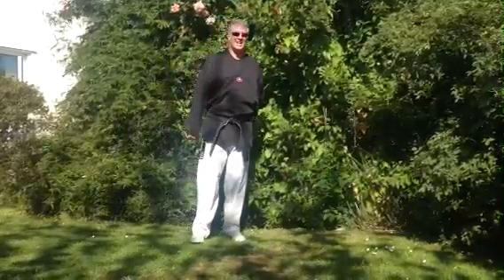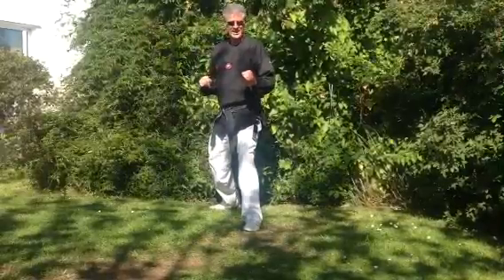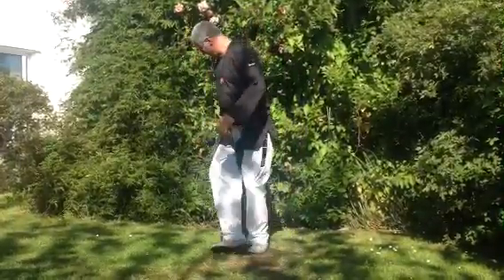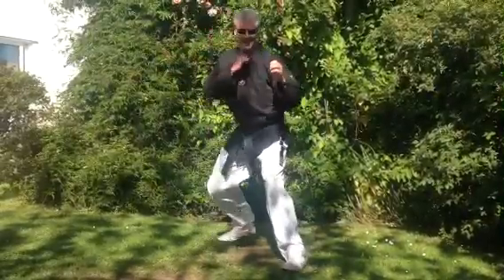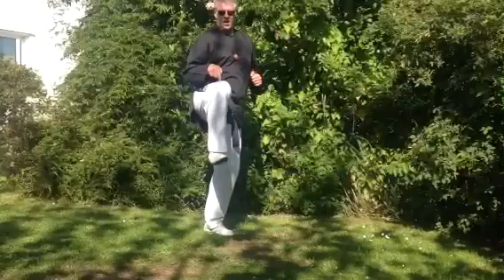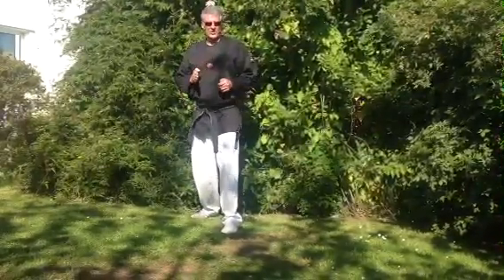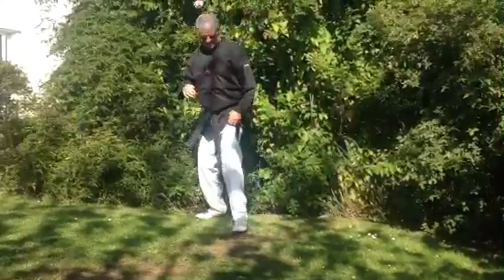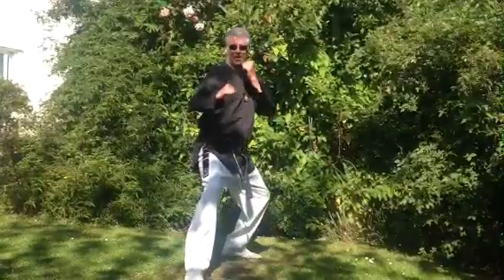Chun Kuhn Taekwondo kicking 3.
Combinations 5 & 6.